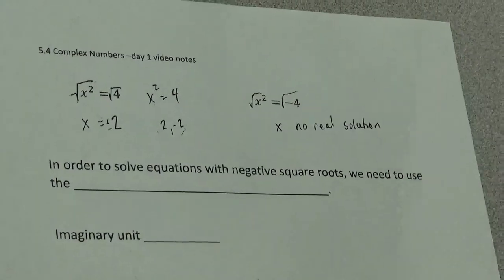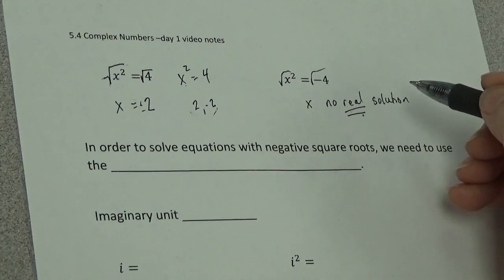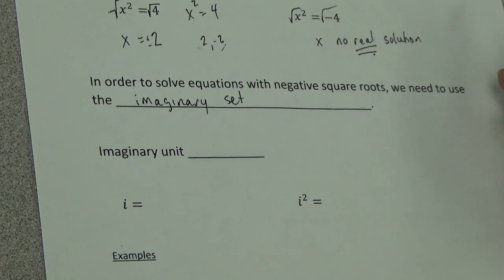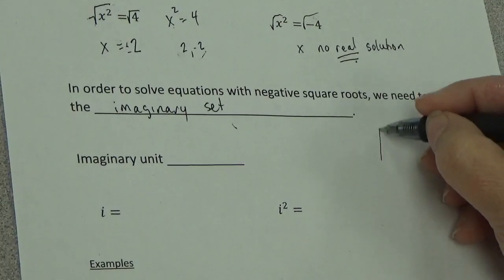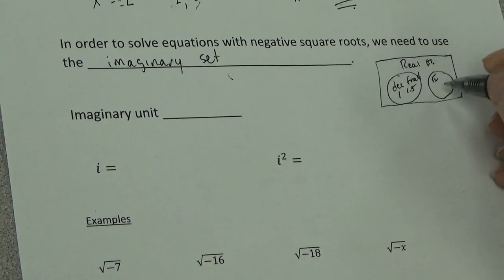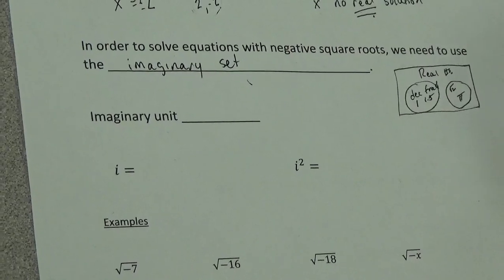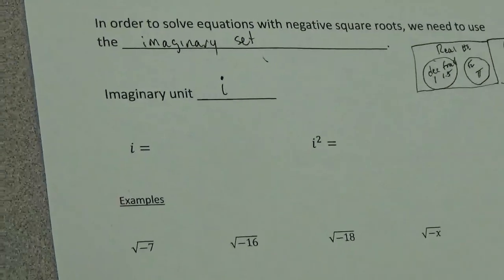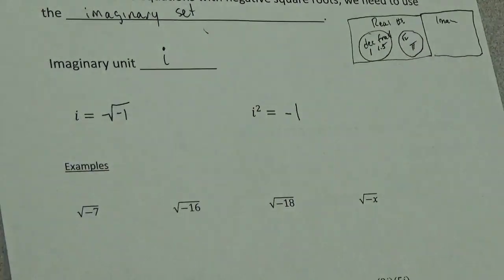1 def complex numbers